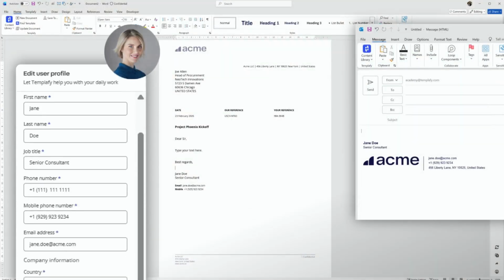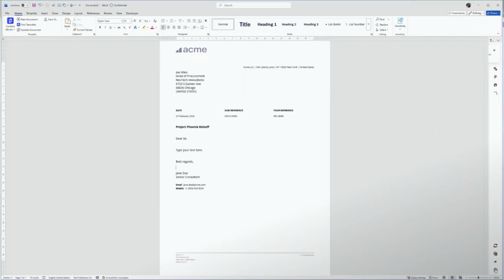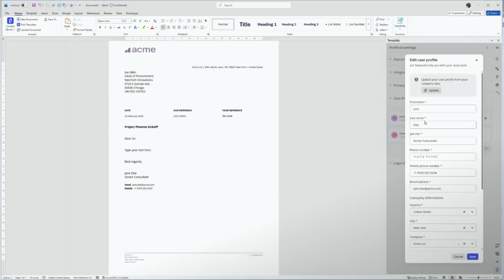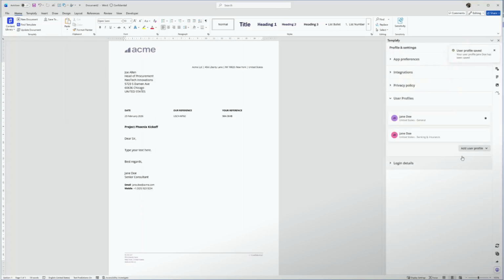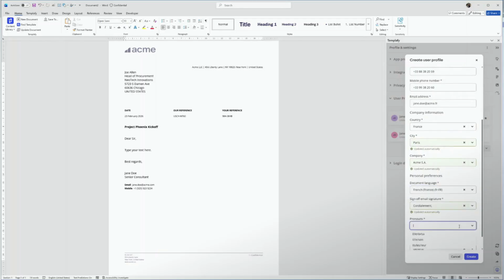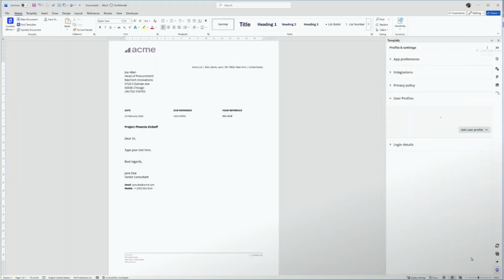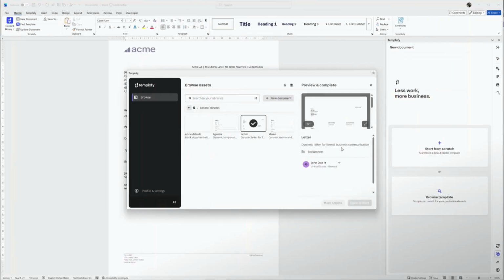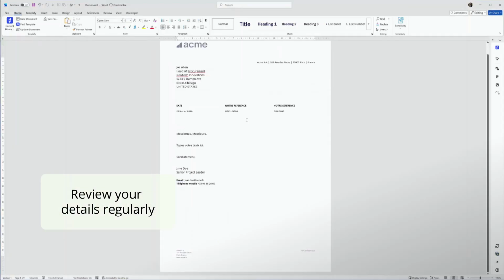How to Manage Your User Profile in Templafy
Your Templafy user profile controls how your personal information appears in documents and email signatures. In this tutorial, learn how to update your details, create multiple profiles for different business units, and switch between profiles when creating documents.

📌 Topics covered:
• Editing your personal information
• Creating additional user profiles
• Switching between profiles when working